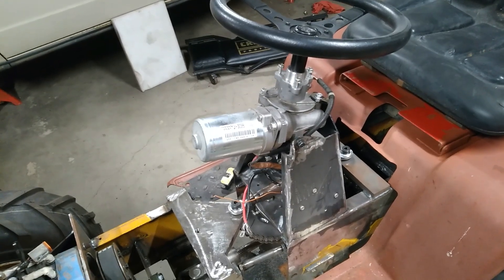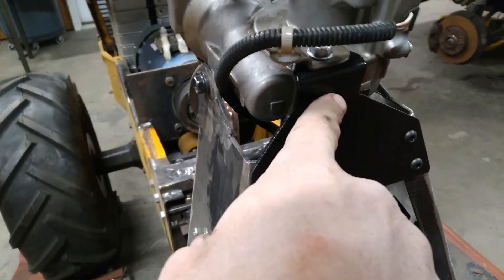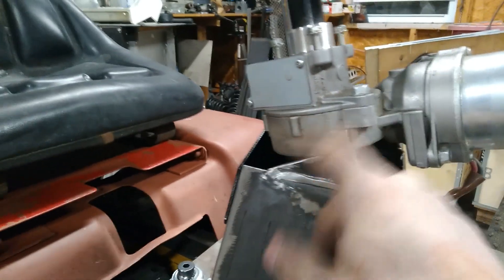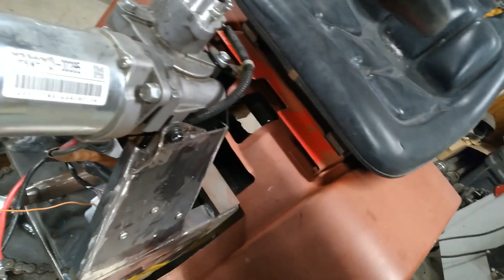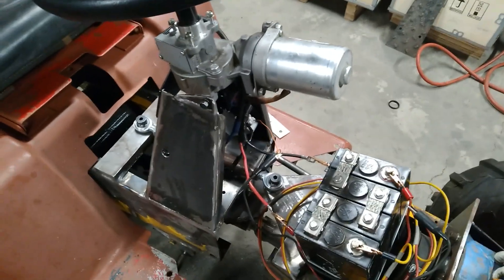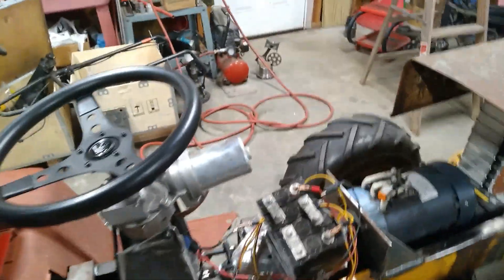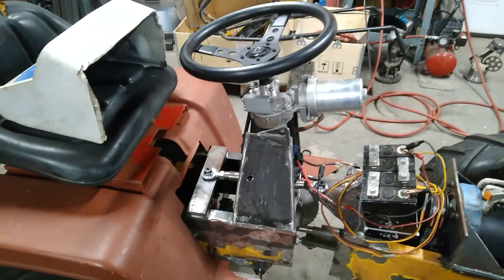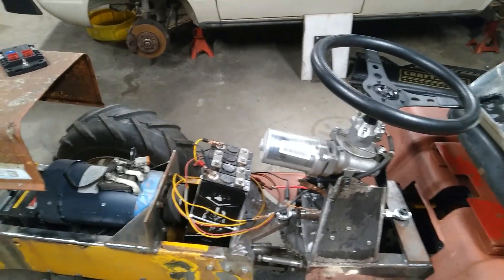Steering Whooped! - The Cub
Well, after a bumpy road, I believe I have the steering sorted out!  I got all the brackets made for the EPS unit made and ran it through some testing.  At one point it stopped assisting.  I probably spent 30min looking at everything trying to figure out what was going wrong.  Then it occurred to me to check the battery voltage.  Sure enough, the little lawn/garden AGM battery was all tuckered out from a day of power assisting.
With the steering more-or-less sorted out, now I can move on to other parts of the build.  I need to get working on the body work so I can figure out where some electrical components can go.  Have to mount the 12v battery, fuse block and DCDC converter.  I'd like to have an 120v AC inverter and IF I have room maybe mount a charger on board so all I have to do is plug in a 120/240v extension cord to charge the 48v battery.
Anyway, lot's to do but it's very satisfying to have the steering done.
Bill